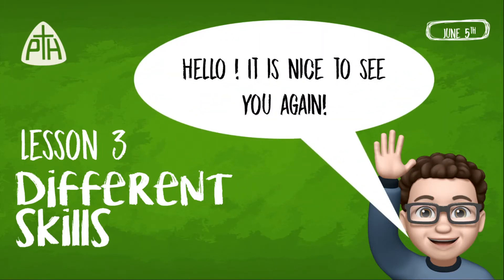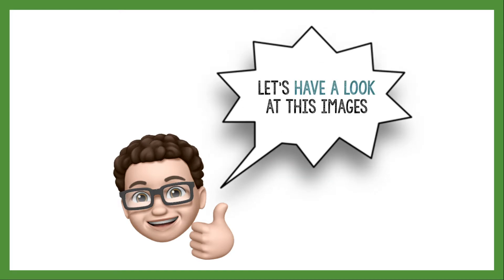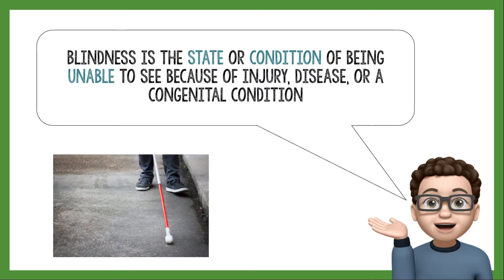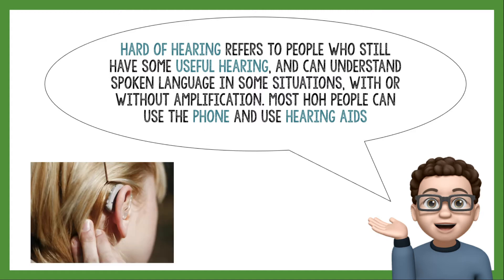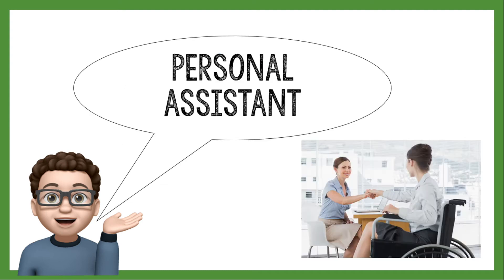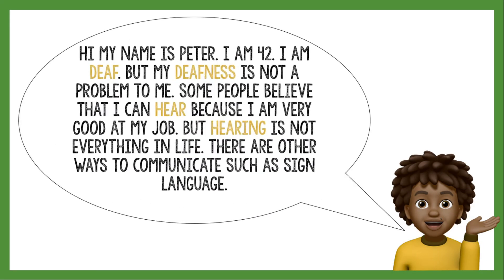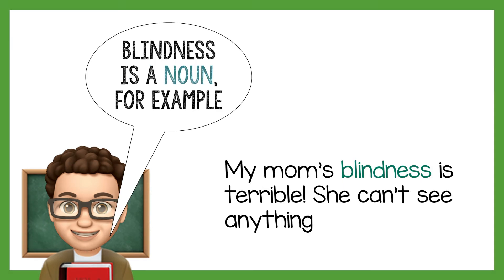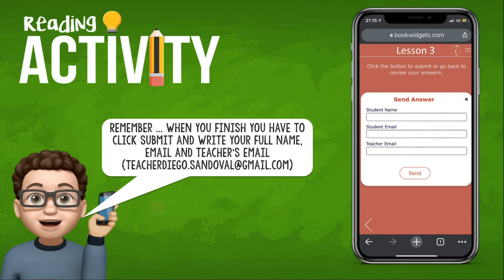Lesson 3 3EMA